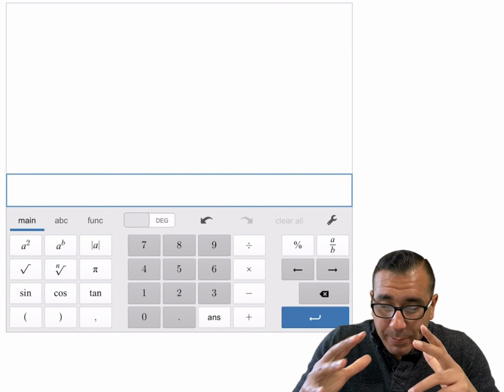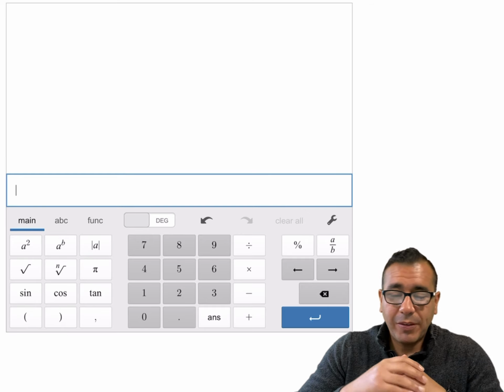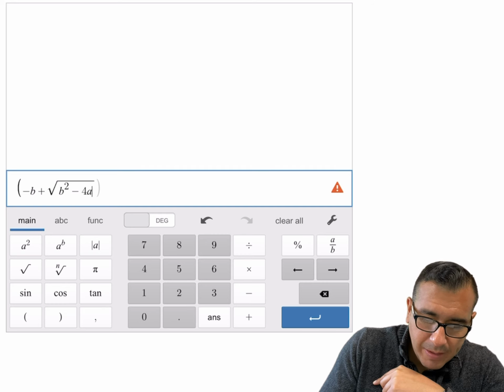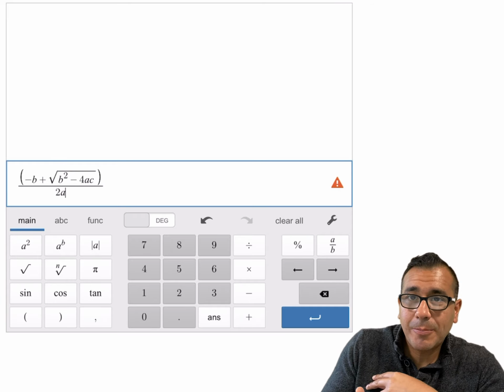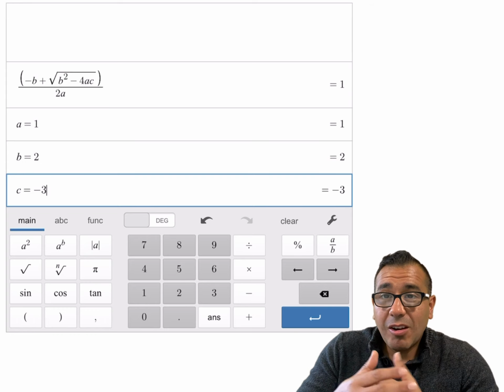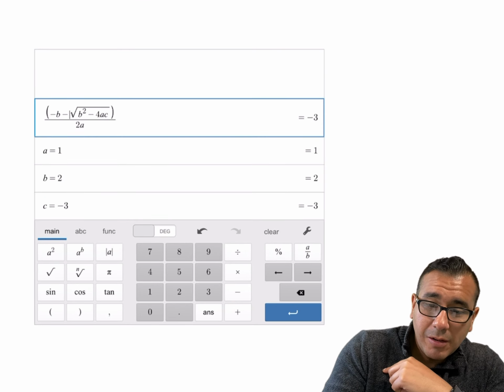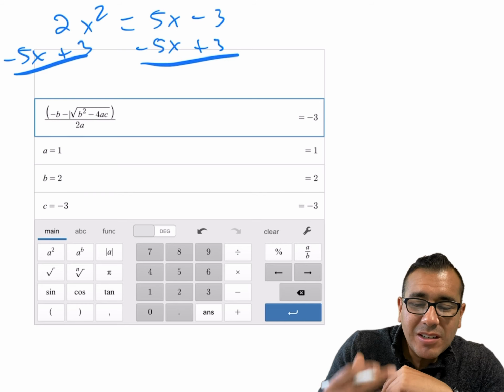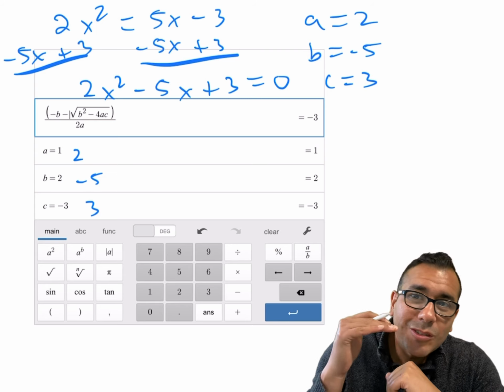The Quadratic Formula (Calculator Hack 🔥 Don’t Miss This One😱)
In this video we will look at how to use our free Desmos Calculator (on your PC, MAC, Phone, or Tablet) to solve the given Quadratic Equation using the Quadratic Formula.  Shhhh, don’t tell your teacher or they might just ban me from their class.